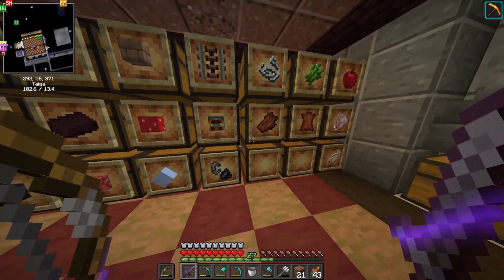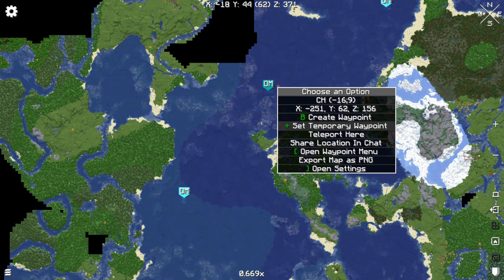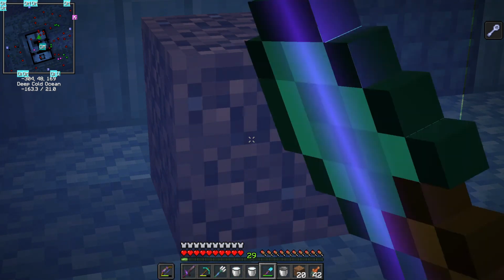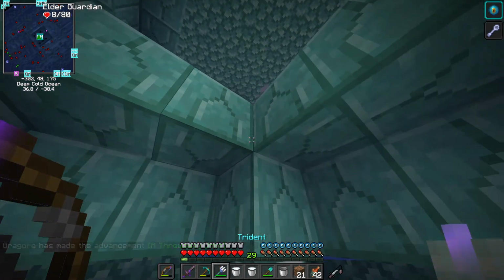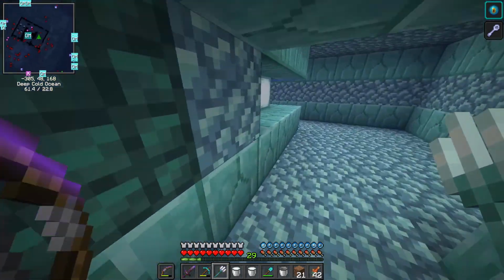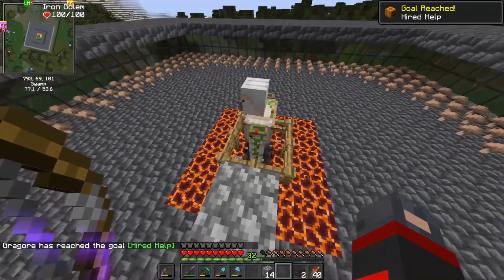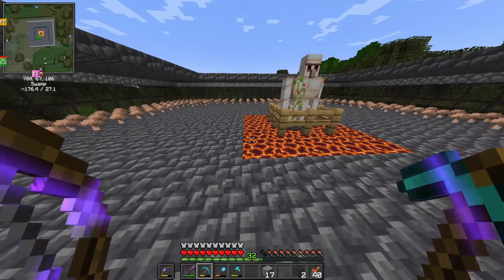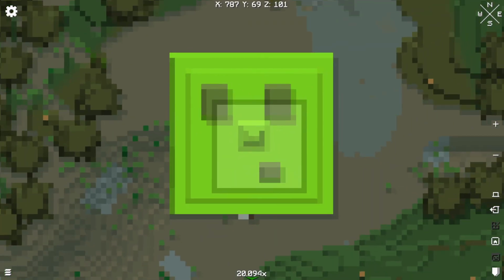Building an End Portal Room - Ocean Monument Raiding - Swamp Slime Farm - 1.19 | Rogue Craft: S4E06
Today we raid our first ocean monument of the season, build an above ground Slime Farm and Fancy up the good ole End Portal Room!

--- Rogue Craft Server details
We are a Vanilla+ server using Vanilla Tweaks and Essentials add-ons.
I personally play using the following mods;
    Optifine - does so many things
    BetterPvP - basically a map mod with lots of extra details you can turn on / off.
    Xaero's World Map - shows where on the server you  have been before and allows me to export the world map.
     Light Overlay - shows me where spawnable locations are to make it easier to light areas up and know I didn't miss anything.

--- Music Credits
➞ Artist: Ron Gelinas

Sounds of the Deep - by Darren Curtis

Sound effects were likely found on FreeSound.org. You can find just about anything there.
... or I made them myself.

Hope you enjoyed and always remember to - Have Fun.

Microphone was provided by Rock Band 2, circa 2008. Many, many hours of fun were had with it.